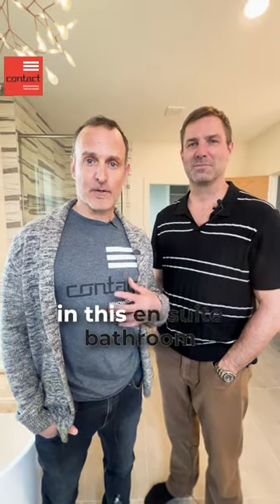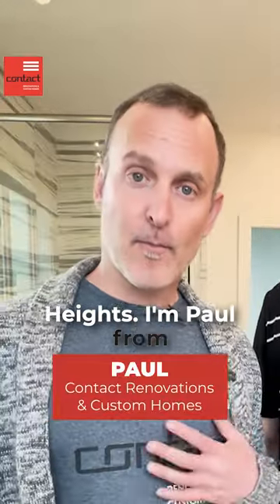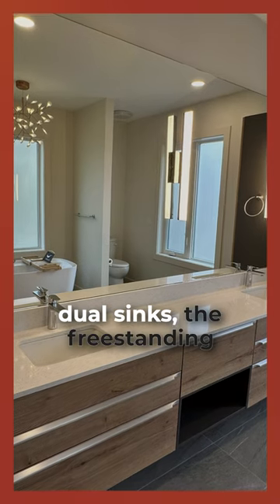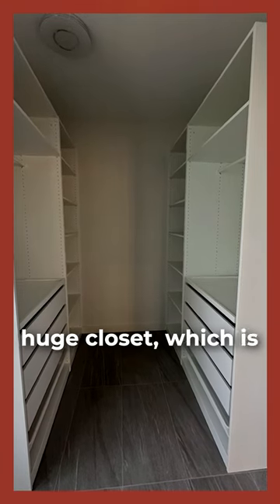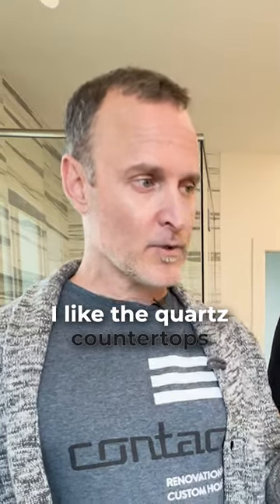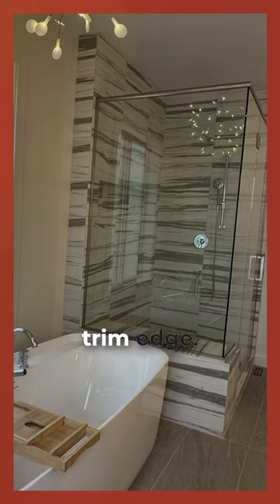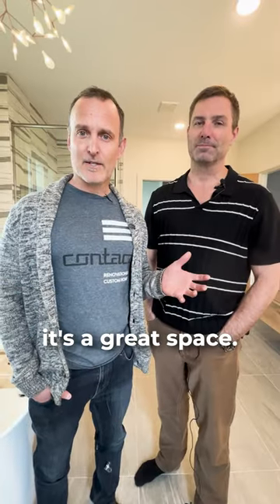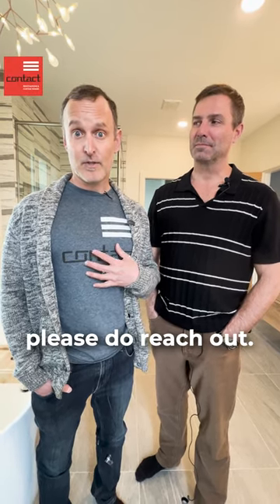Jaw-Dropping Master Bathroom Tour! 🛁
Check out this amazing master bathroom in this new Grandview Heights property. Falling in love with this home?